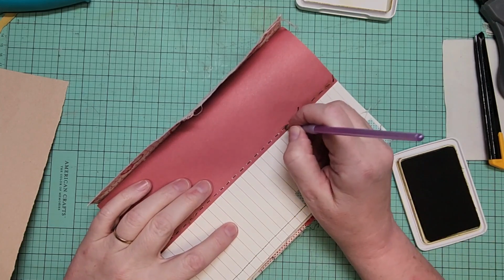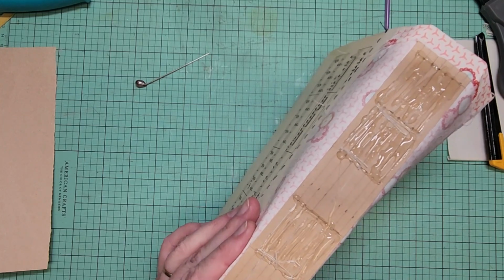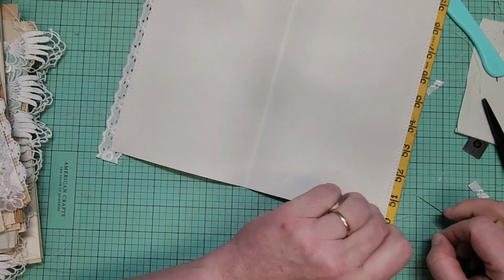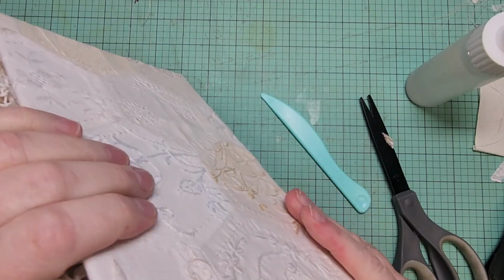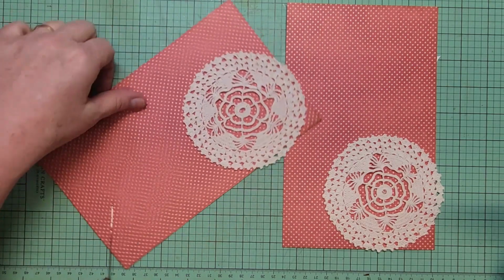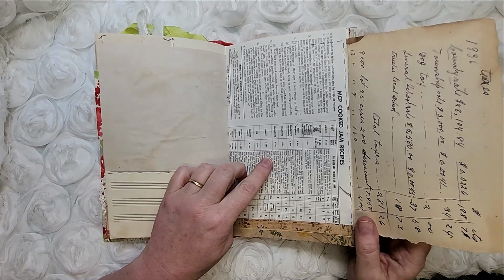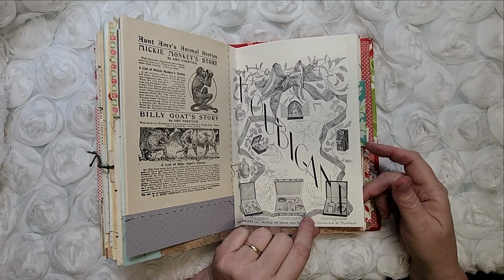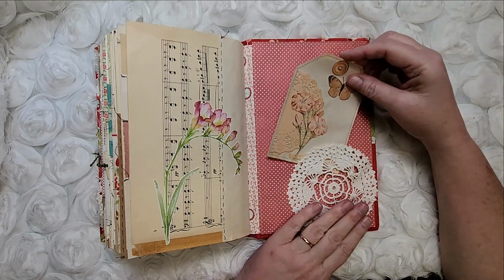Weekend of Finishes - Final Flip Thru of Patchwork Cover- Episode #4 June 17, 2025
I have a lot of journal projects in various stages of completion.  I've decided to dedicate this weekend to finishing those UFO's (un-finished objects).  Now that the wallet journal is complete, I can continue working on the brightly coloured patchwork journal and the English Paper Pieced cover.

I also have a Pinterest Pin Board , which you can find